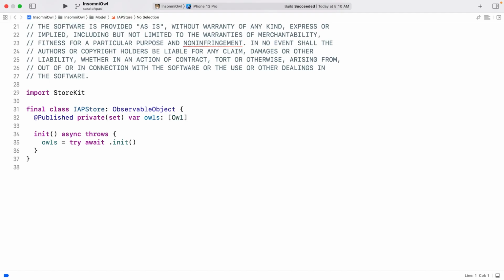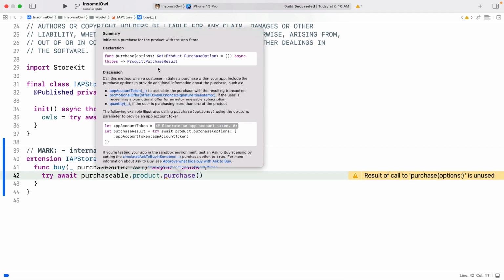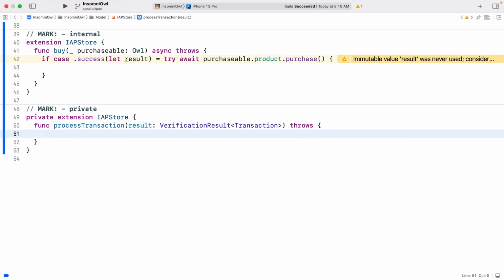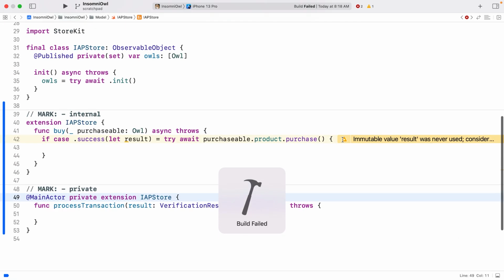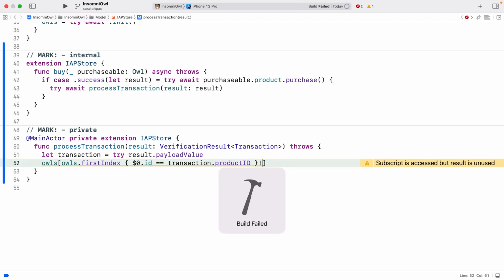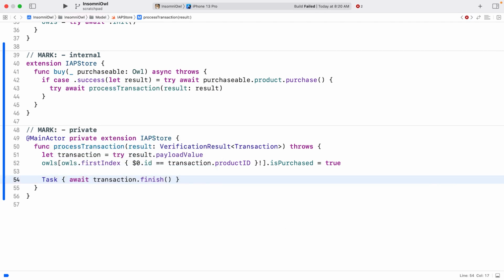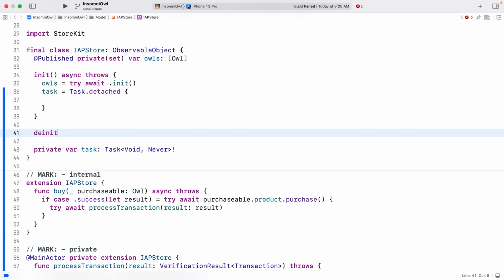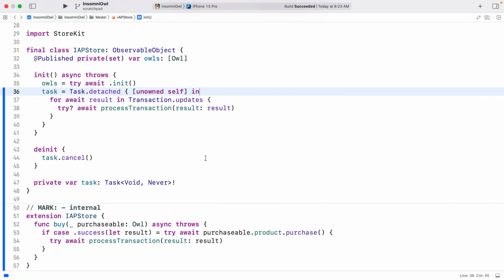In App Purchases E8 Process Transactions